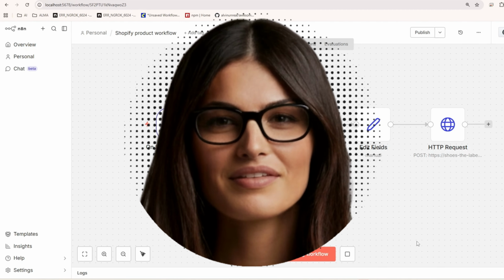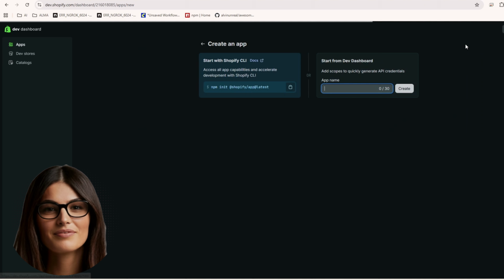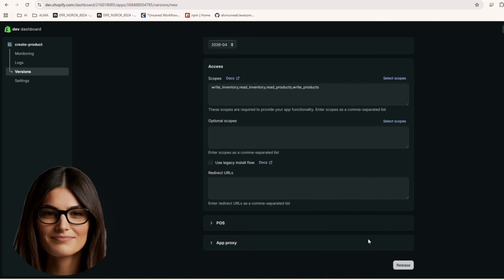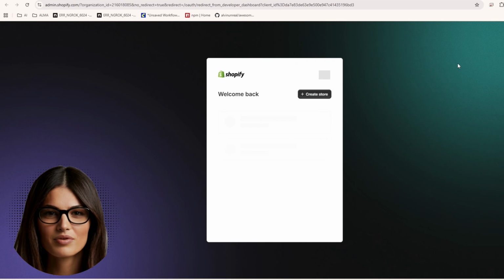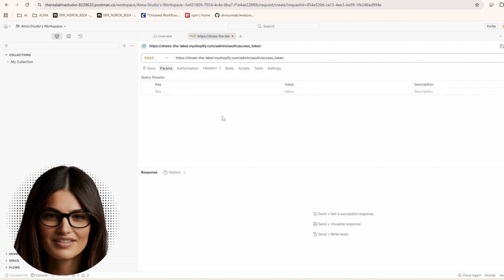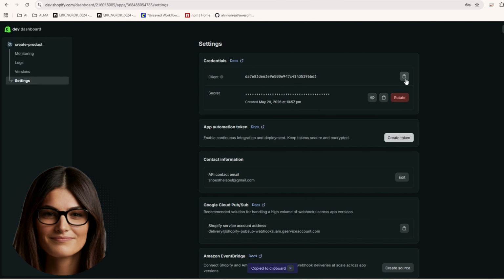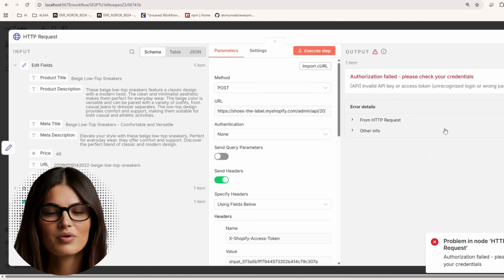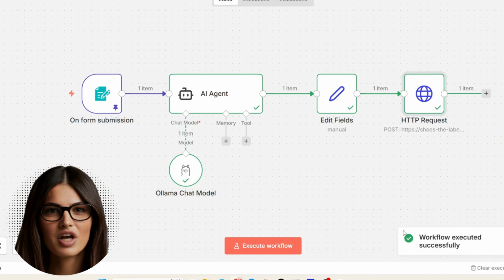How to Generate a Shopify App API Access Token (Step-by-Step Tutorial)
Shopify API credentials not working? Getting “Invalid Token” errors when connecting Shopify to Postman, n8n, or your app?
In this tutorial, I’ll show you step by step how to generate the correct Shopify Admin API access token and fix authentication issues fast.
In this video you’ll learn:
✅ How to create a custom Shopify app
✅ How to configure API access scopes correctly
✅ How to generate a permanent Shopify access token
✅ How to connect Shopify API with Postman
✅ How to use the token inside n8n or other automation tools
✅ How to fix Shopify API authentication errors
Perfect for beginners learning Shopify development, API integrations, automation, and AI workflows.
🔗 Tools used:
Shopify
Postman
n8n